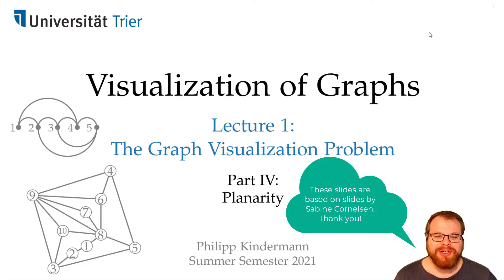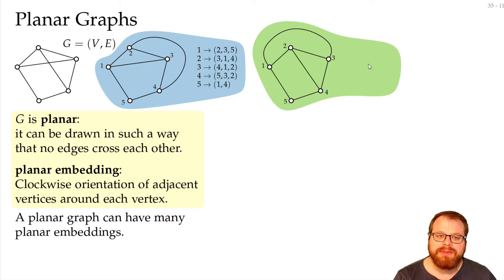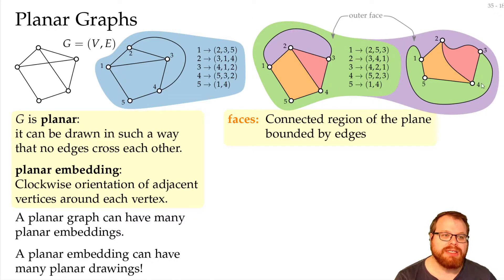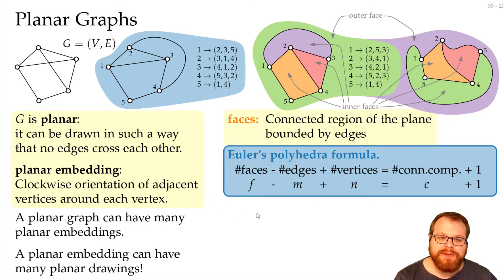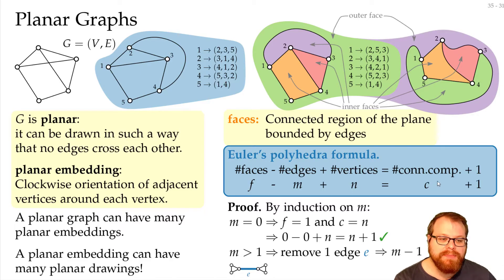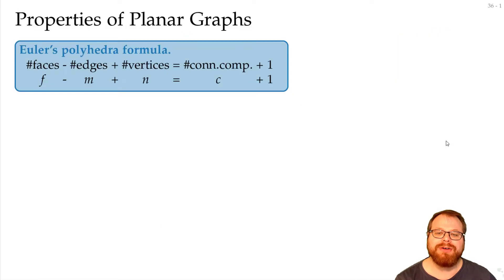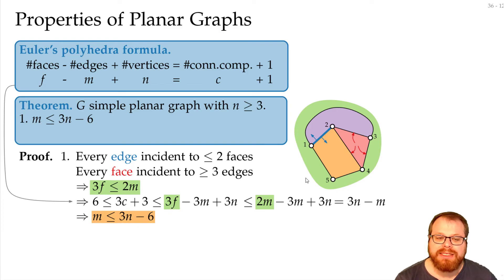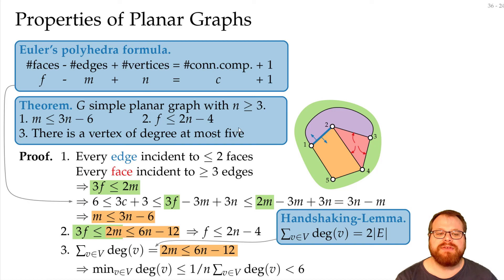The Graph Visualization Problem (4/6): Planar Graphs | Visualization of Graphs - Lecture 1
Lecture 1: The Graph Visualization Problem
Part IV: Planarity
Philipp Kindermann